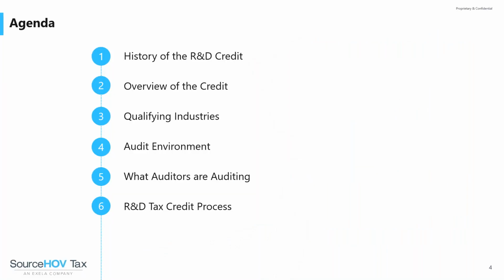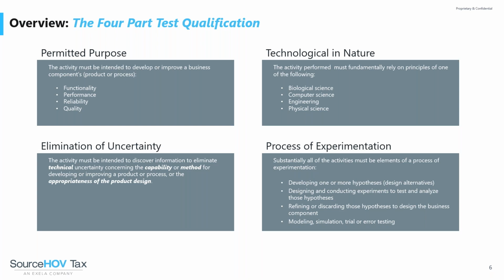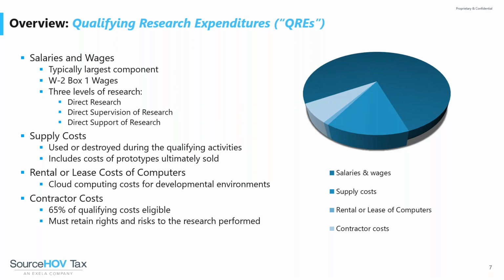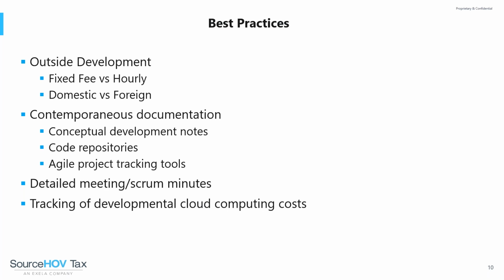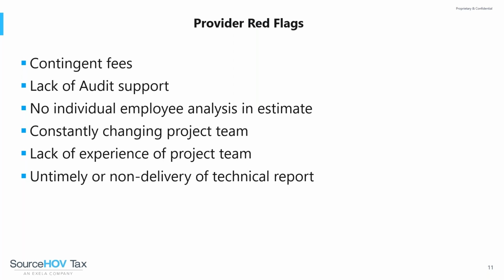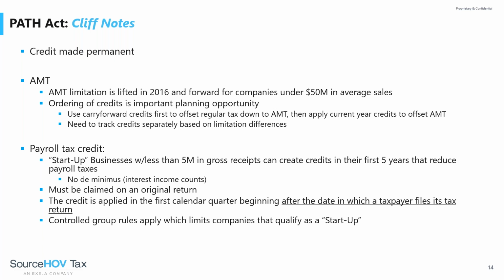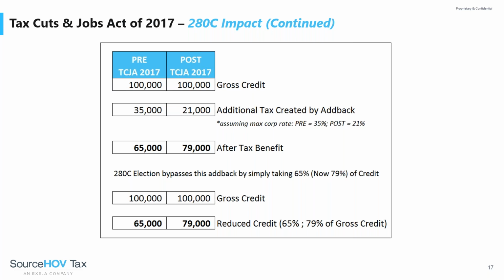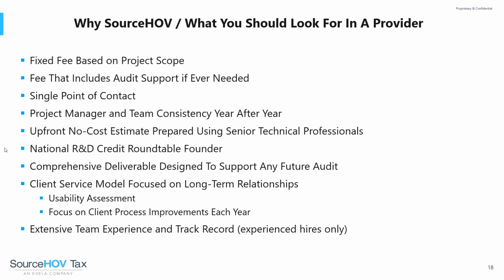Navigating The R&D Tax Credit: Internal Use Software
In January 2020, Richey May hosted a webinar on navigating the R&D tax credit and internal use software presented by the experts at SourceHOV Tax. Topics included: history of the credit, overview of the credit, qualifying industries and how this applies to the mortgage inudstry, what auditors are looking for, and the process.